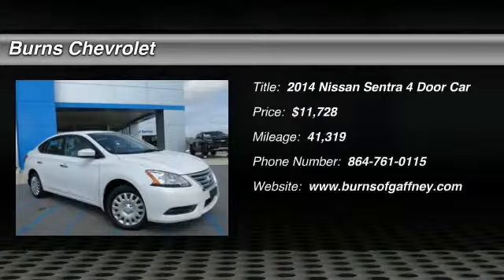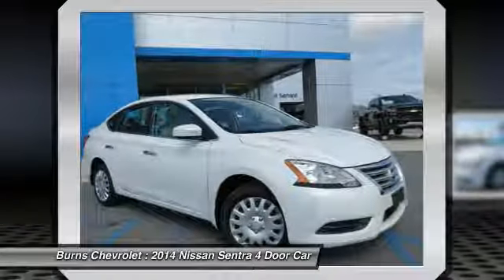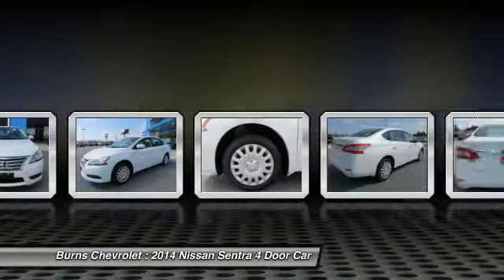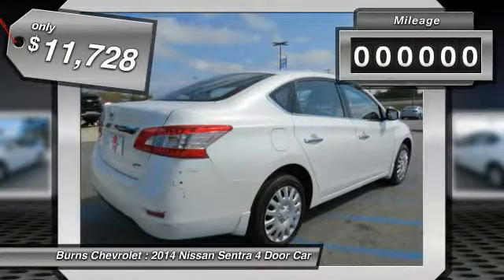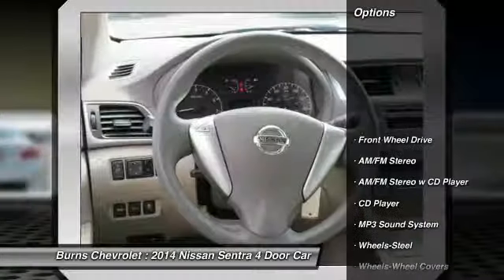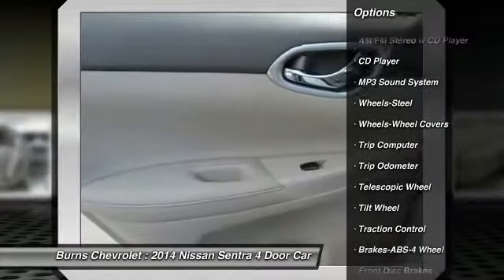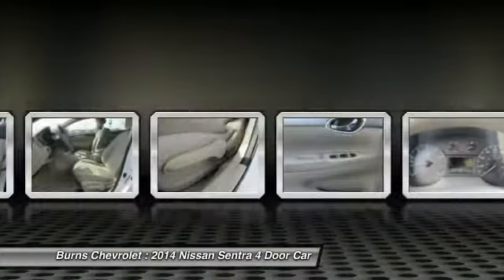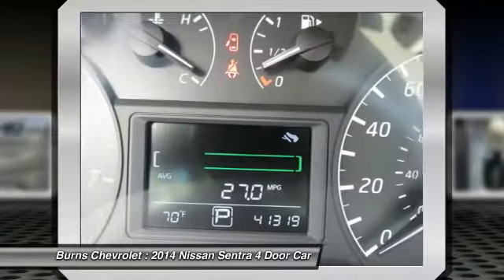2014 Nissan Sentra Gaffney SC 11485CS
2014 Nissan Sentra S

Burns Chevrolet
101 Peachoid Road

Sentra SR and 1.8L 4-Cylinder DOHC 16V. Silver Bullet! STOP! Read this! Don't pay too much for the outstanding car you want...Come on down and take a look at this good-looking 2014 Nissan Sentra. You just simply can't beat a Nissan product. brbrCall to check on the availability of this vehicle or Shop 24 hours a day com. Join the longest operating Chevrolet family in South Carolina's automotive business. Home of the $1000 BEST PRICE Guarantee!!brWe'll Buy your vehicle, even if you Don't Buy Ours -RicK.